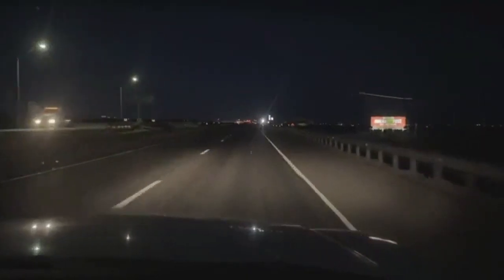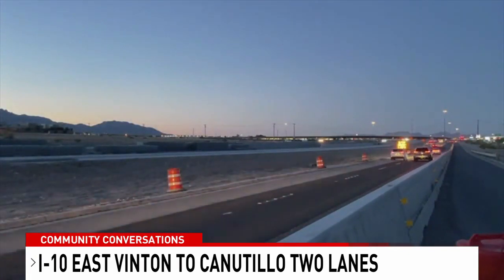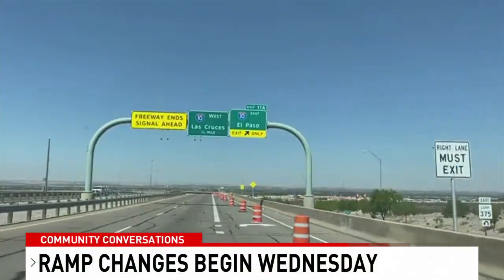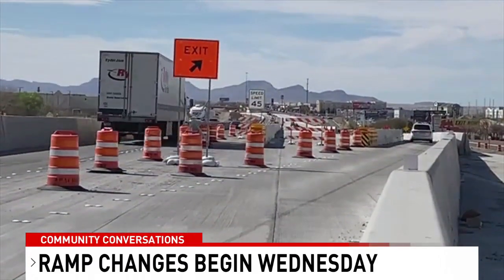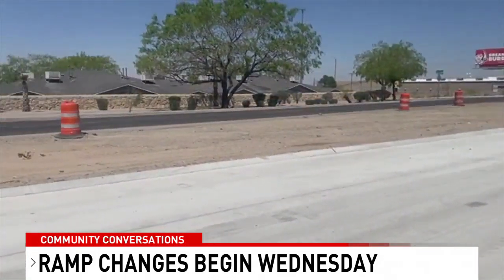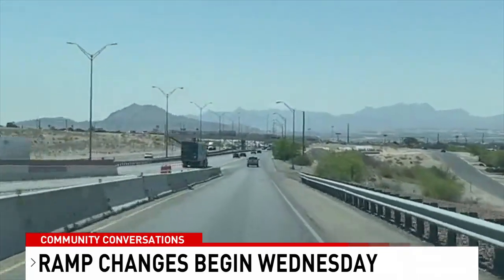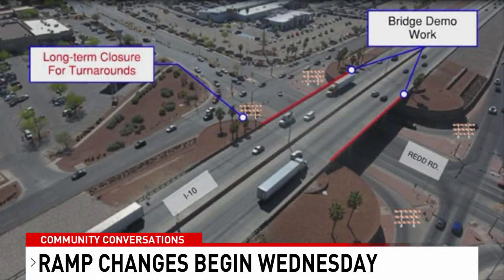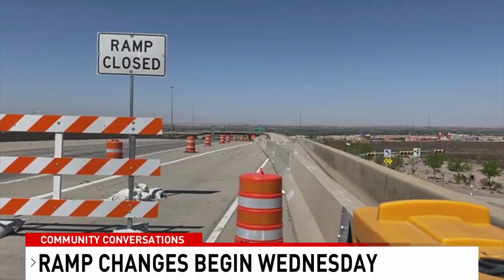Community Conversations: TxDOT widening road projects changes this weekend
In today's Community Conversations, a spokesperson from the Texas Department of Transportation of El Paso came to the KFOX14 Morning News to talk about changes happening this weekend for both widening road projects in west and east El Paso.

For all the full stories seen here, go to KFOXTV.com.

Follow KFOX14 on our other social media pages for more photos, videos and reports:

If you see something newsworthy happen, or you just witness something incredible, hilarious or adorable, you can send your videos, photos and news tips to KFOXTV.com/chimein. We love sharing our favorites on KFOXTV.com, our social media and our broadcasts!

You can also email a news tips, or call our newsroom.

Sinclair Broadcast Group, Inc. is one of the largest and most diversified television broadcasting companies in the country today. Sinclair owns and operates programs or provides sales services to nearly 200 television stations in 86 markets.